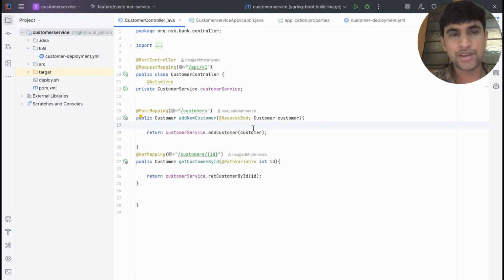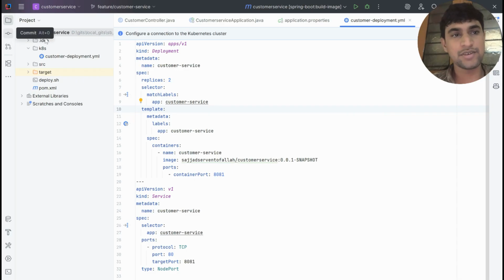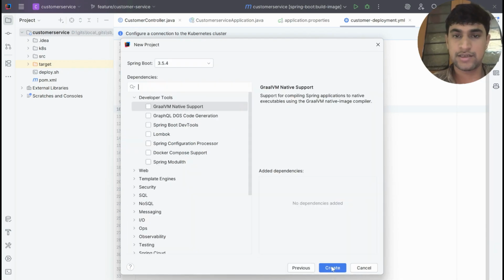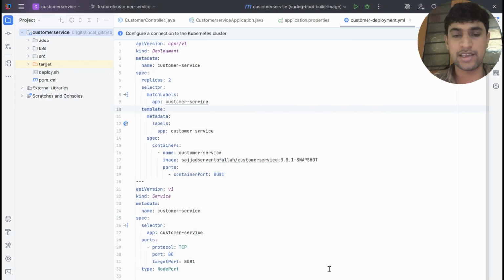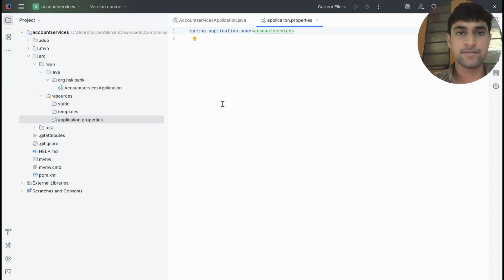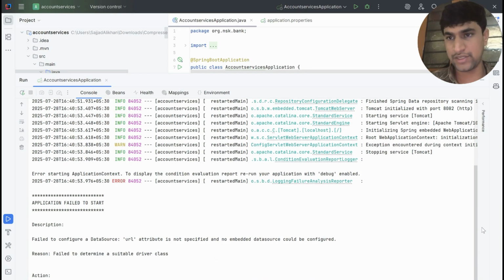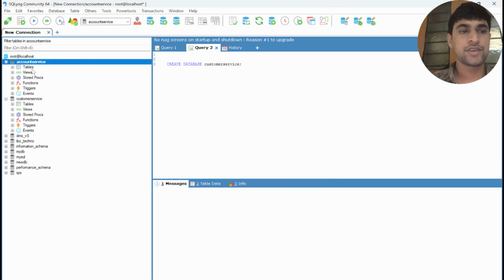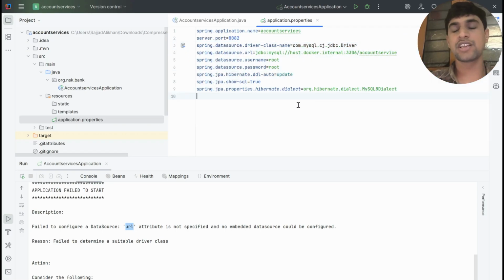23. Setup AccountService Microservice from Scratch 🚀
🚀 Kickstart your Spring Boot Microservices journey by building an AccountService using 🔧 Spring Web, ❤️ Lombok, ⚙️ Spring Data JPA, 🐬 MySQL, and 🐳 Docker!
Learn how to create REST APIs, integrate DB, and setup microservice architecture from scratch — step-by-step! 🧠
💻 Ideal for Java 8/Spring Boot learners aiming to build scalable backend systems.
🎯 Don’t miss this hands-on microservice tutorial!